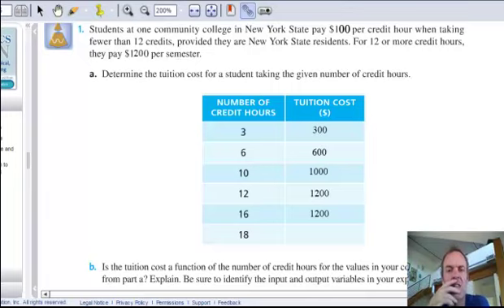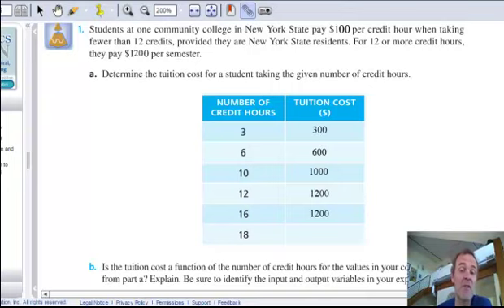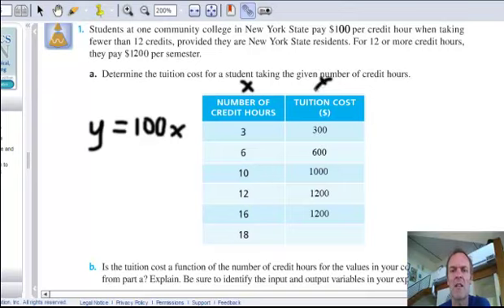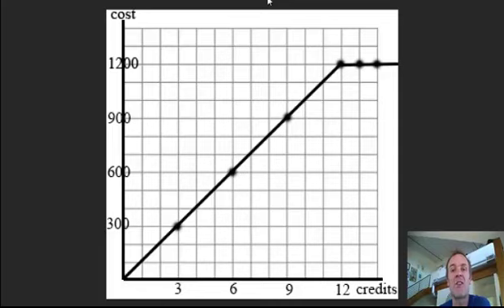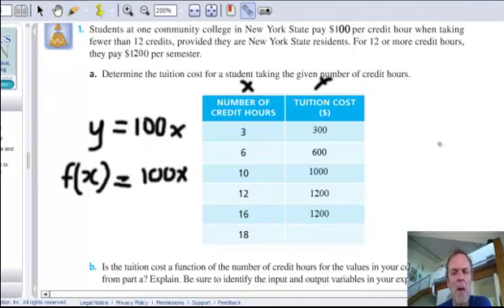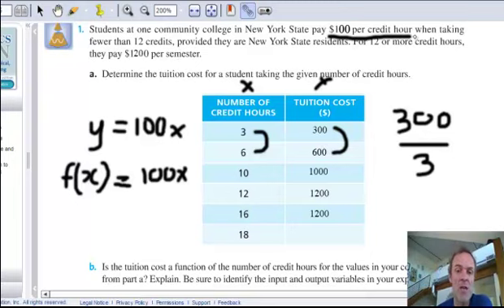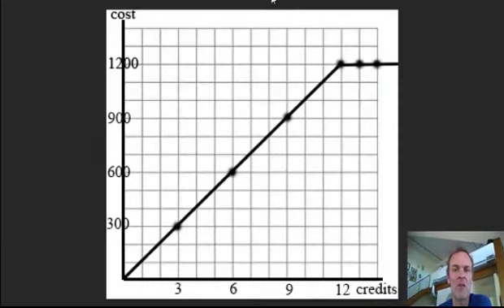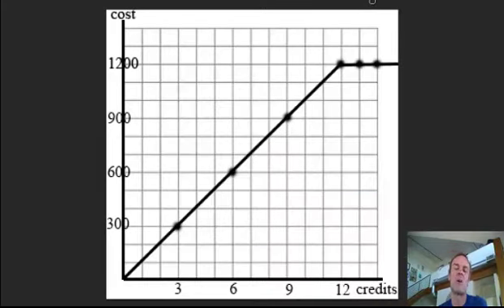Linear functions 1